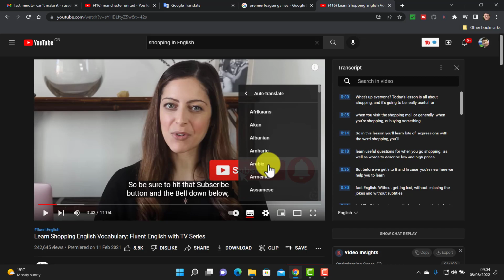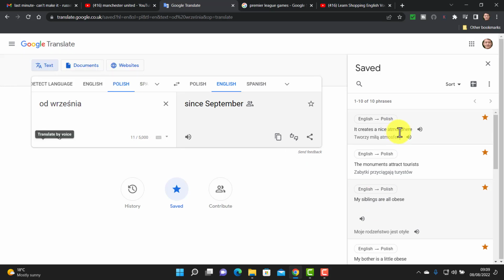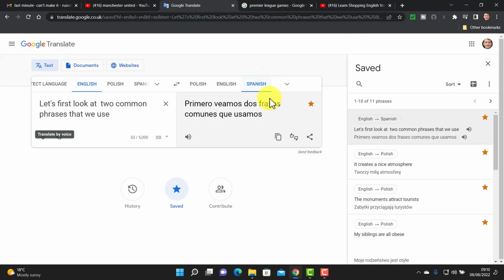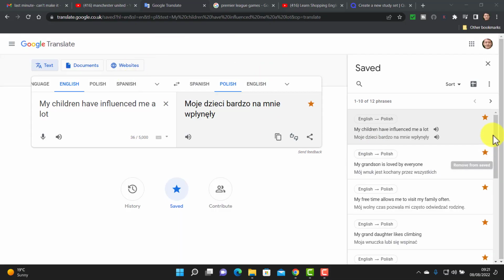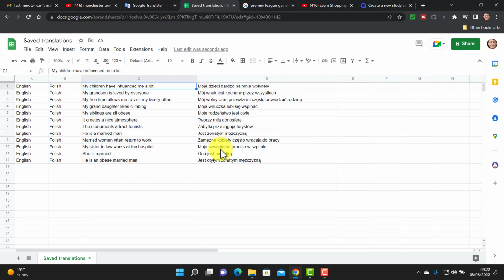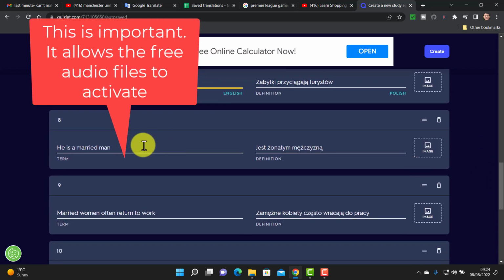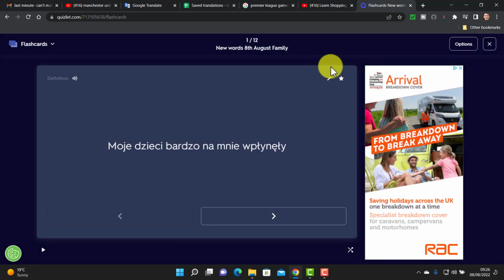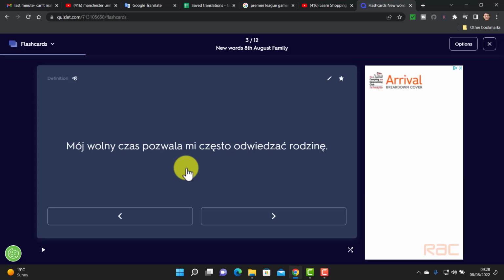Terrible Language Learner Now Speaks 4 Languages- 5 Study Ideas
Discover 5 effective study ideas that transformed a terrible language learner into someone who now speaks 4 languages!

This video takes you through some of the key things I do to learn languages. I was a disaster at school but I now find myself speaking 3 languages pretty well and learning a new one. This video provides really useful tips that can be applied to any language. It focuses on ways of using tools like Quizlet, YouTube and Google Translate and it shows you some great practical ideas for learning languages.

The video is highly practical and all the language learning ideas can be used to learn any language. The tips are really simple and they cover things like how to find transcipts, how to use the transcripts, how to copy the transcripts. I also show you how to effectively search for language learning videos and how to  use the filters in YouTube.

I then show you some great ideas with Google Translate. The idea is to show you how to become a good langaugae learner. I am not a natural. I had to learn to become a good language learner. I am still learning. These ideas have really helped me to learn quickly and effectively and I use these ideas all the time.